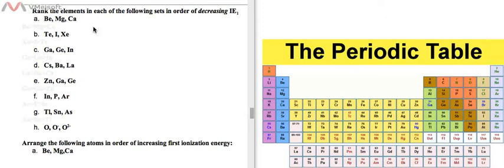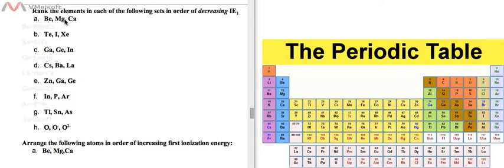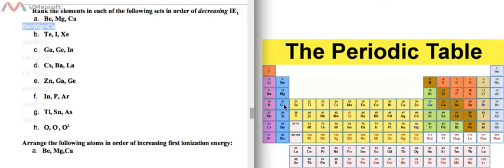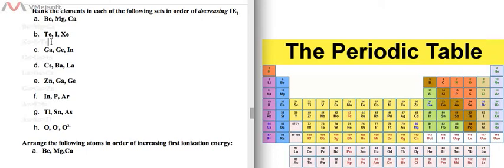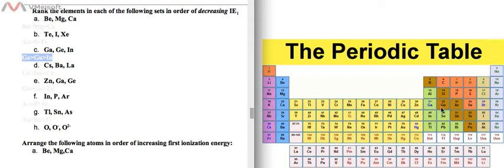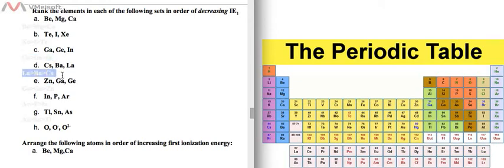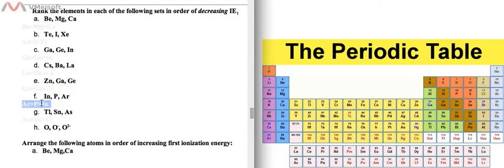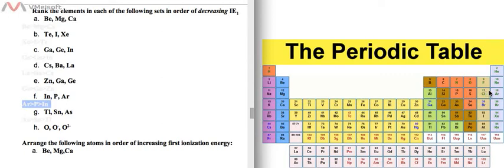Periodicity LN IE Solution 1